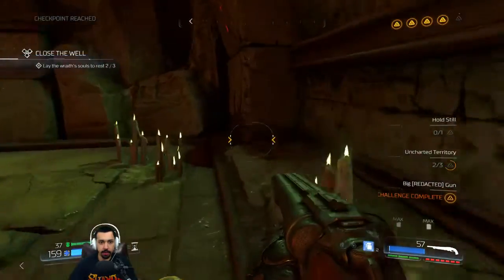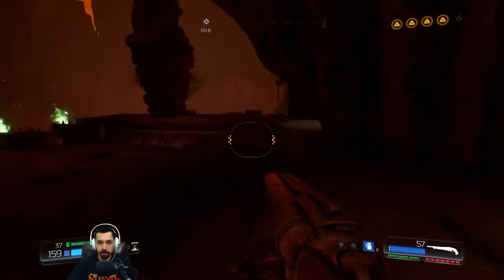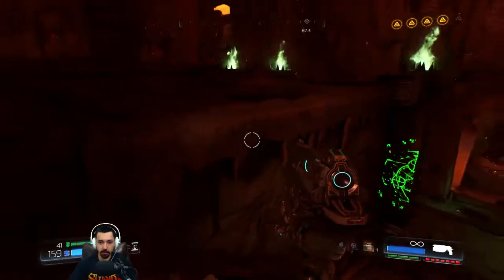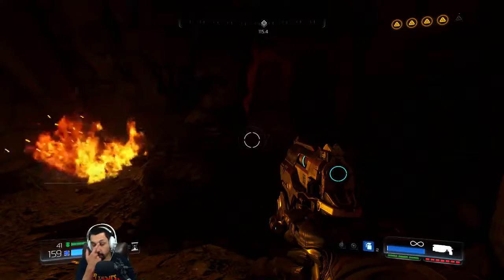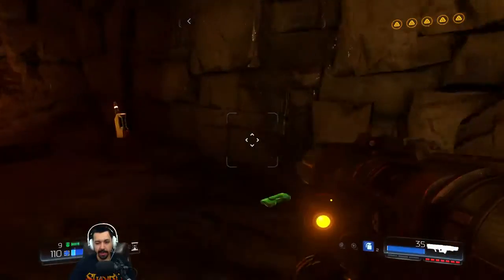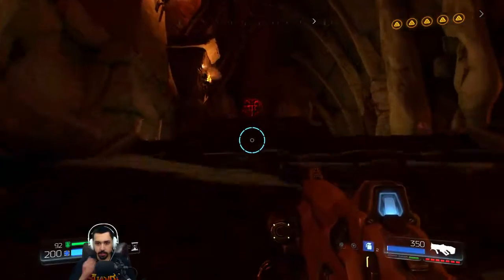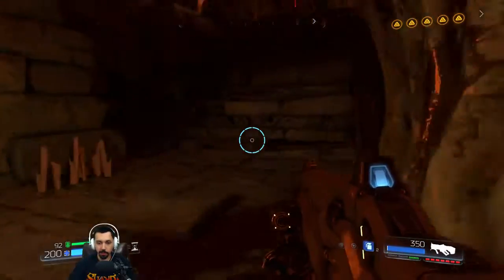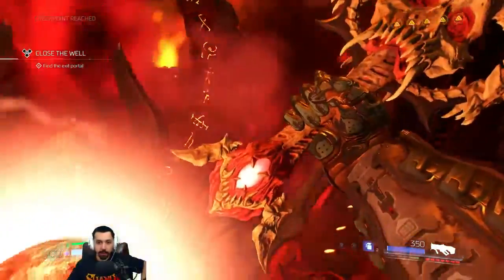DOOM - 30 - Close the Well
Last two wraith souls then having a taste of the final boss.